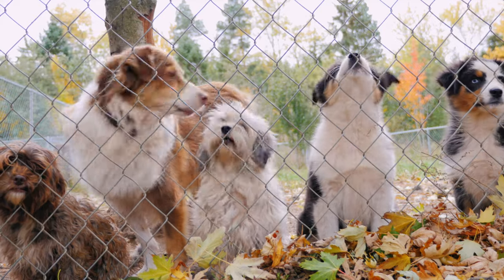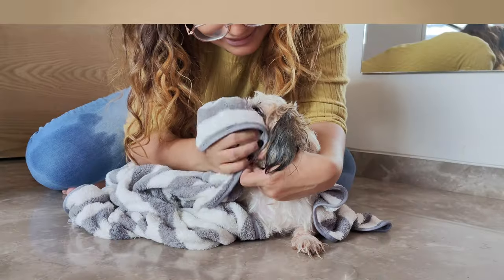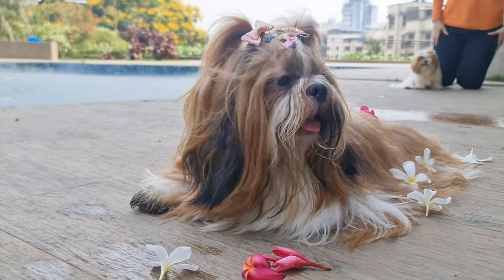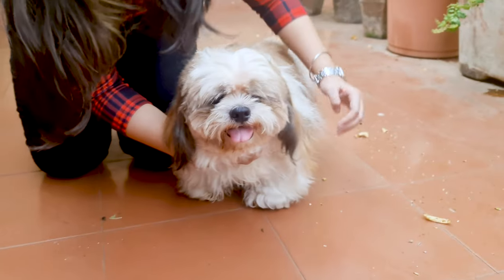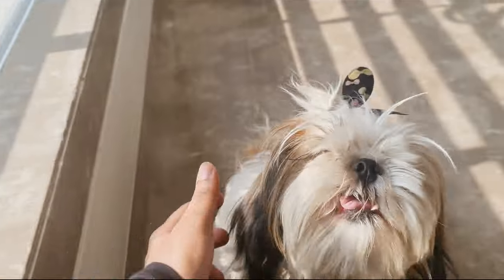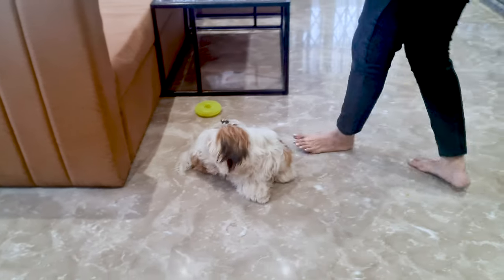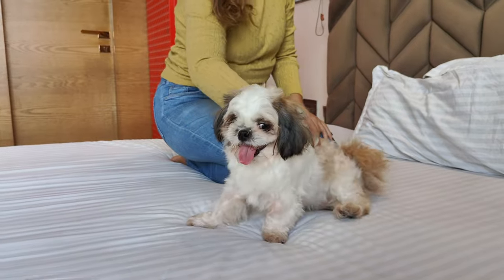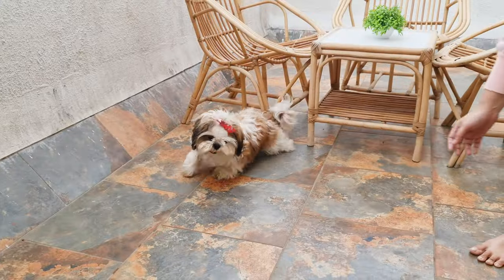7 Common Health Problems of Shih Tzus and How to Prevent them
We all want our furry friends to be as happy and healthy as possible, right? So, whether you're a proud Shih Tzu owner or just curious, this video is packed with tips to help your pup live its best life.